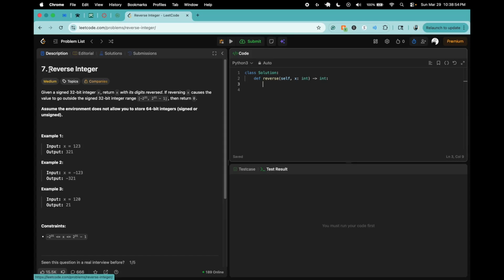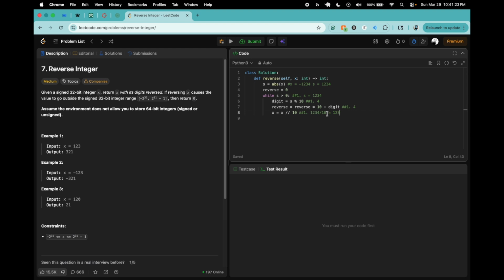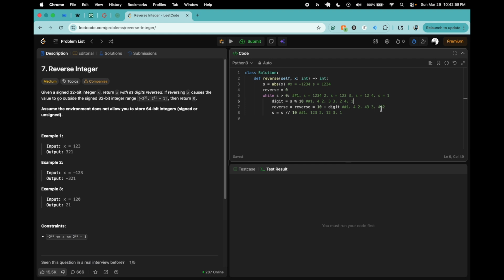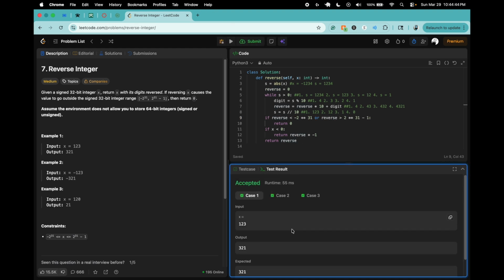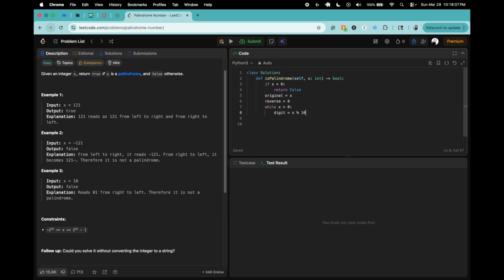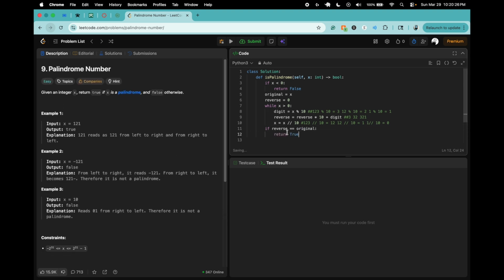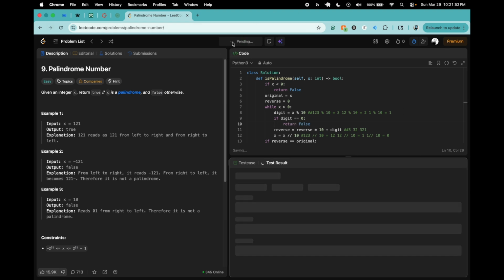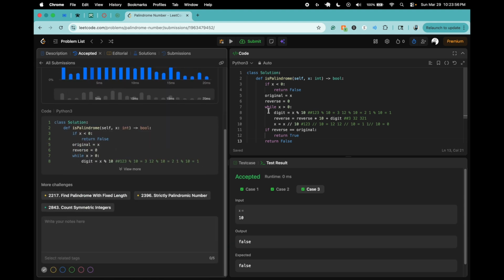solving leetcode problem 7 and resolving leetcode problem 9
i lowkey forgot that i explained the integer reversal algorithm twice so this video is extra long lmao. it wasn't supposed to be two problems but theyre so similar.
song: unlock it x better off alone remix - nico patty